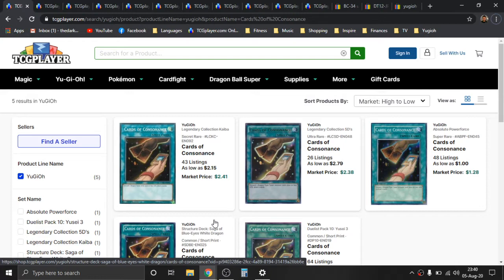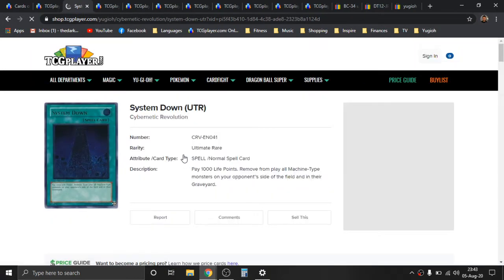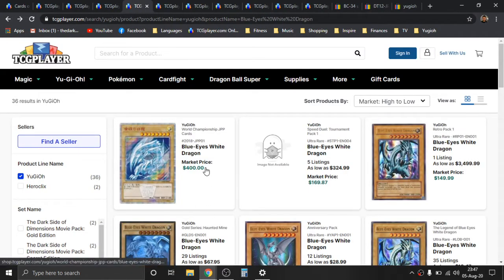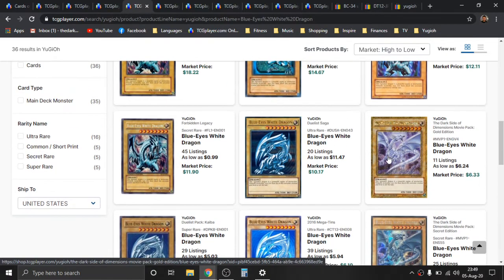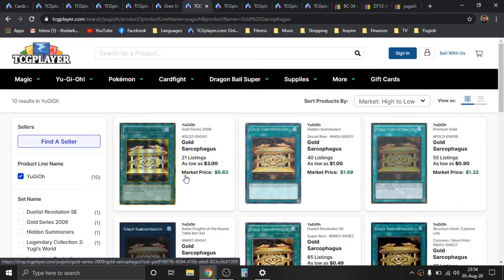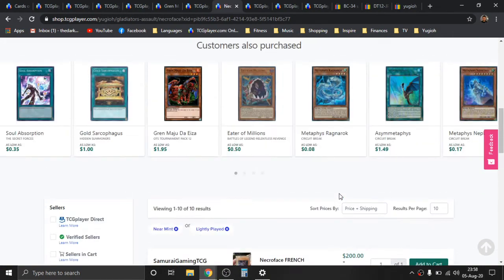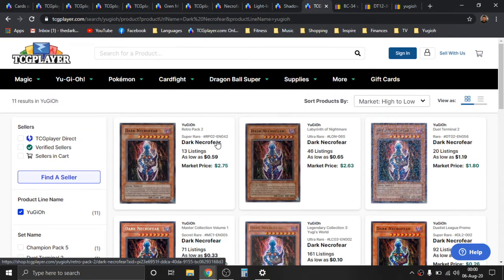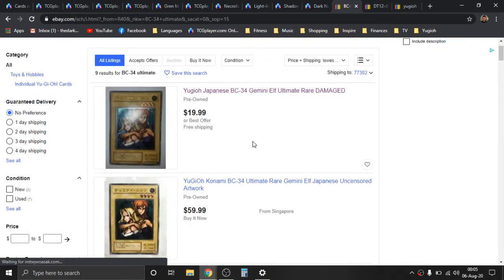Yu-Gi-Oh! Market Watch Investments